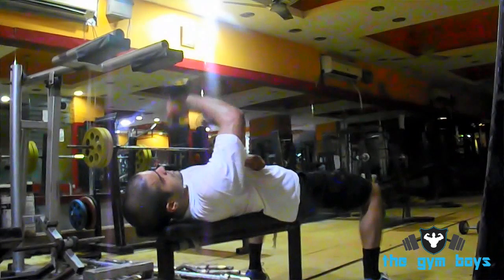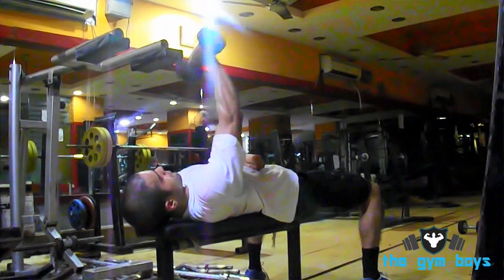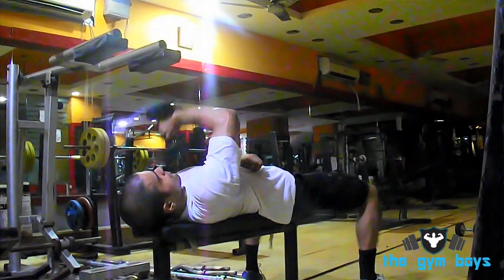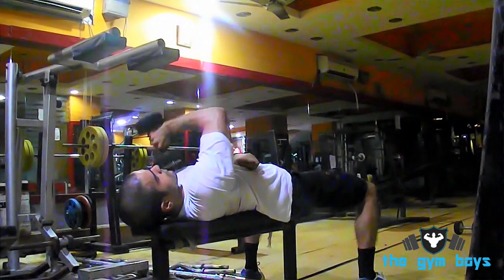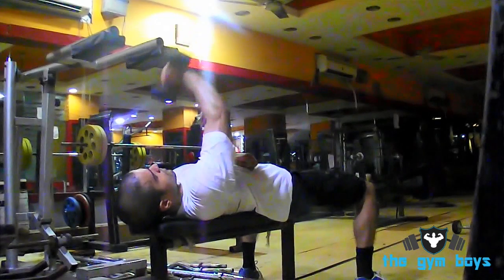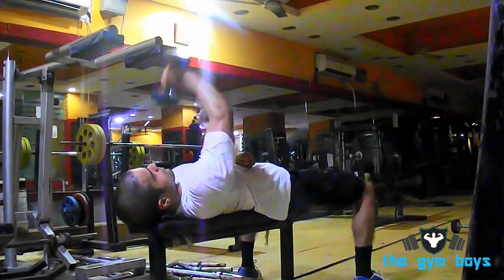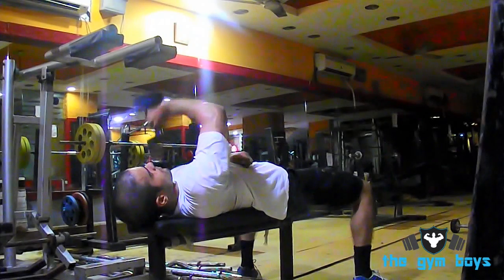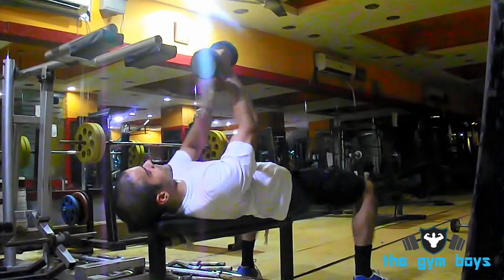Dumbbell Supinated Extension